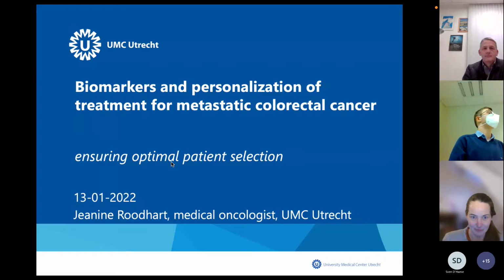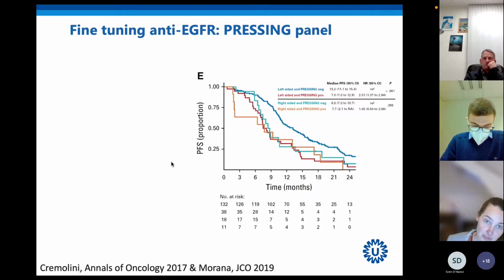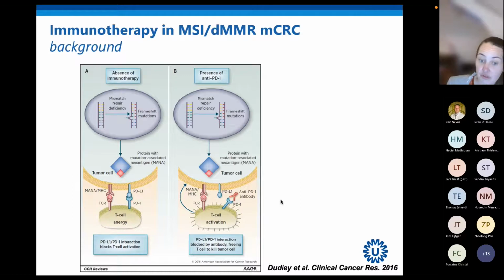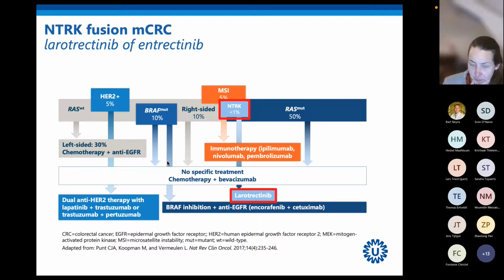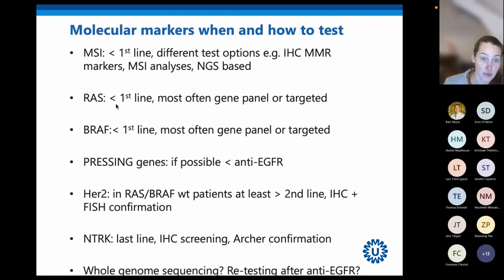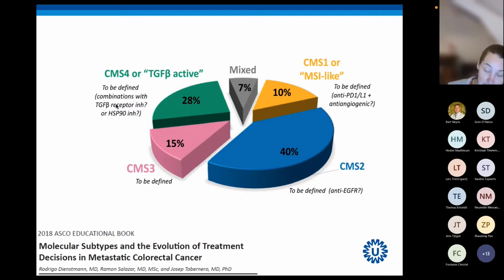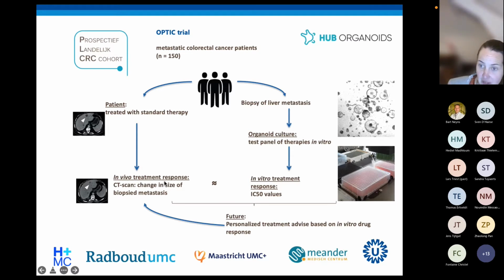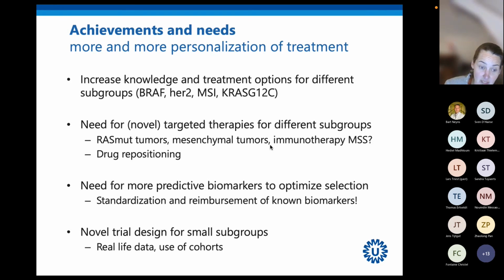Seminar Dr. Jeanine Roodhart at the Oncology Center UZ Brussel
Seminar in Oncology: Dr. Jeanine Roodhart (UMC Utrecht, The Netherlands) - Clinical implications of biomarkers in metastasized colorectal cancer